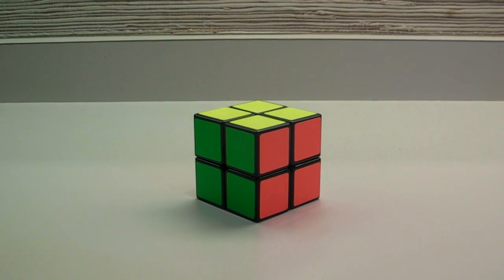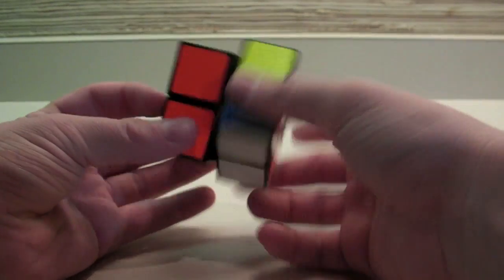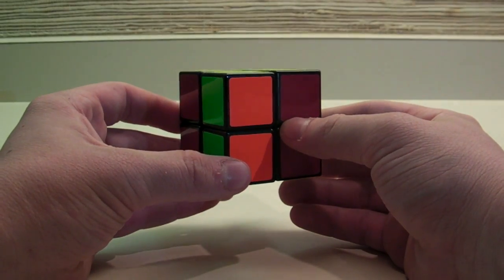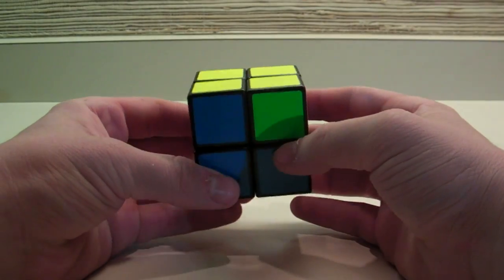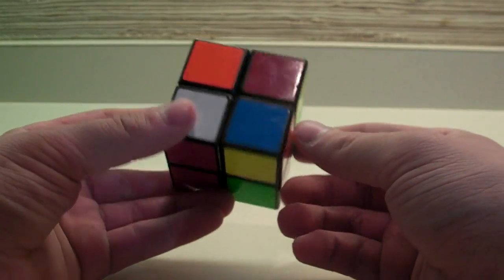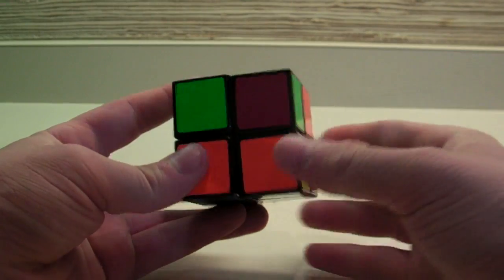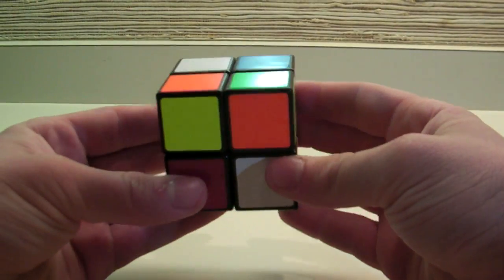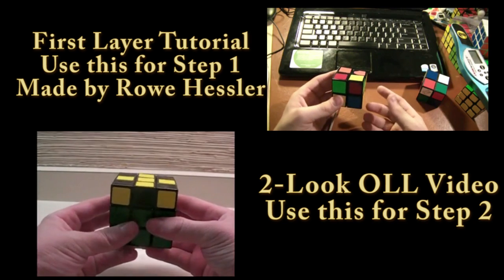How to Solve the Rubik's Cube 2x2 (Ortega Method)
by Rowe Hessler

by Monkeydude1313
0 Corners Up:
Car:
Easy: F (R U R' U') (R U R' U') (R U R' U') F'
Advanced: R' U' R U' R' U R U' R' U2 R

Wagon:
Easy: f (R U R' U') f' F (R U R' U') F'
Advanced: R U2 R2 U' R2 U' R2 U2 R

1 Corner Up:
Sune:

Anti-Sune:
R U2 R' U' R U' R'

2 Corners Up:
Chameleon:
r U R' U' L' U R U'

Headlights:
(R U R' U') (R U' R' U2)x2 R U R'

Diagonals:
l' U' L' U R U' L U

Step 3: Permuting all pieces on both layers.
Case 1: Opposite Corner Switch on both Layers
x' R2 U2 R2

Case 2: Adjacent Corner Switch on both Layers
R2 U' R2 U' D' R2 U' R2

Case 3: Adjacent Corner Switch on Top Layer and Opposite Corner Switch on Bottom Layer
R U' R F2 R' U R'

Case 4: Adjacent Corner Switch on Top Layer, Bottom Layer Solved
T-Permutation, any PLL that switches only two adjacent corners,
or
R U2 R' U' R U2 L' U R' U' L

Case 5: Opposite Corner Switch on Top Layer, Bottom Layer Solved
Y-Permutation, any PLL that switches only two opposite corners,
or
R U' R' U' F2 U' R U R' D R2

If you have any questions or comments, leave them below this video.

Formspring: Ask me questions!